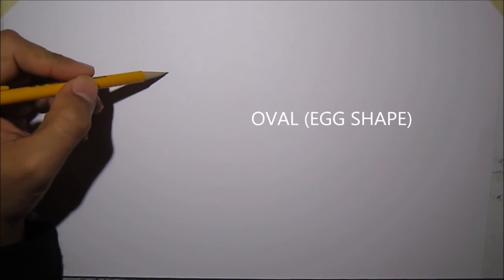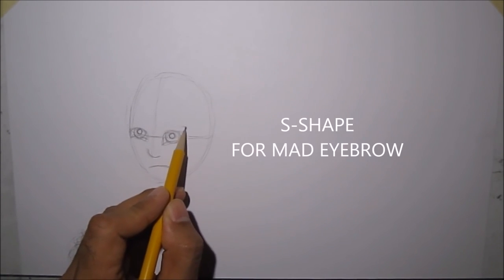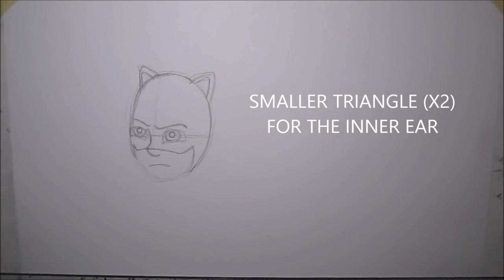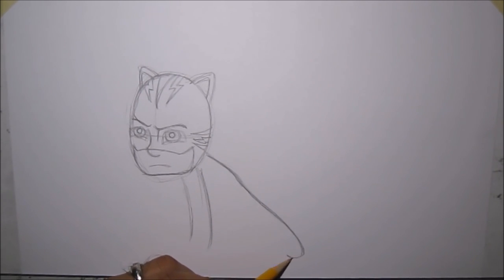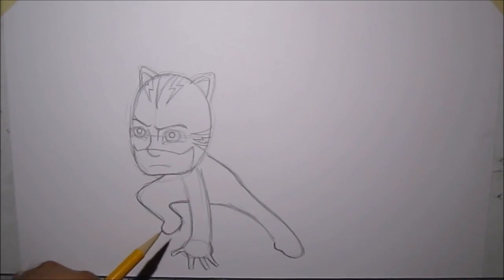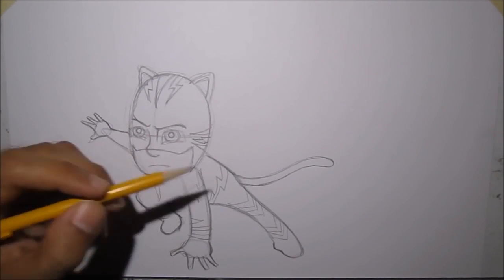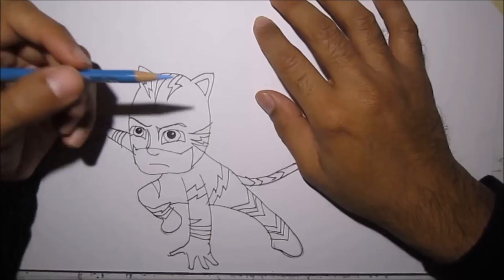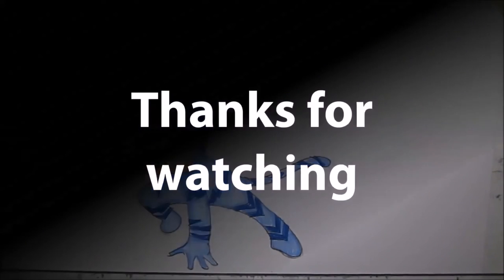Cartoon Series How to Draw Disney Jr s PJ Masks Catboy Drawing Tutorial